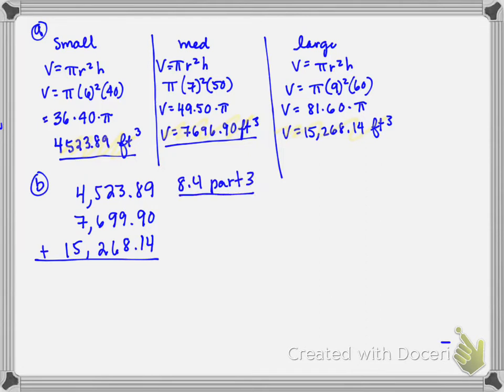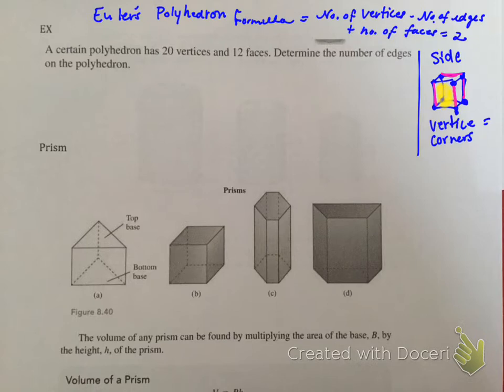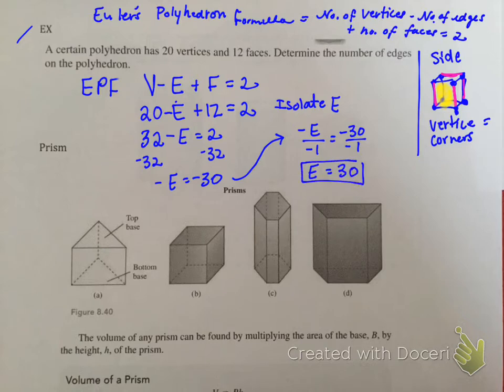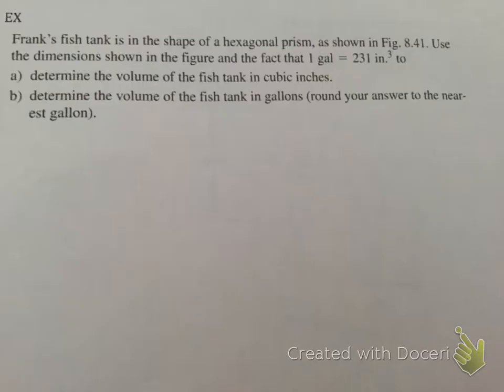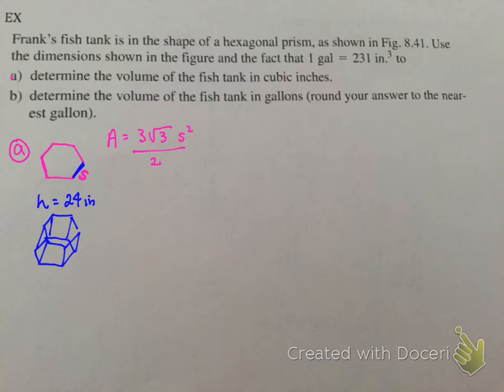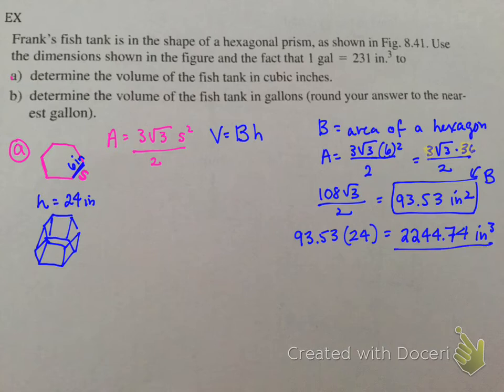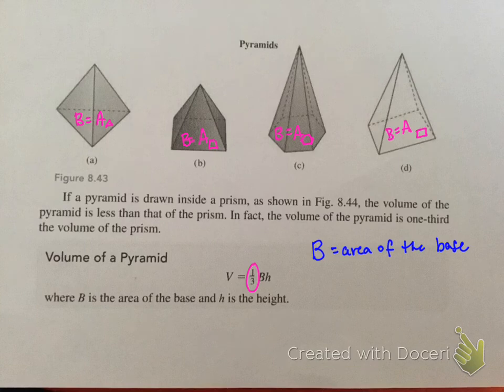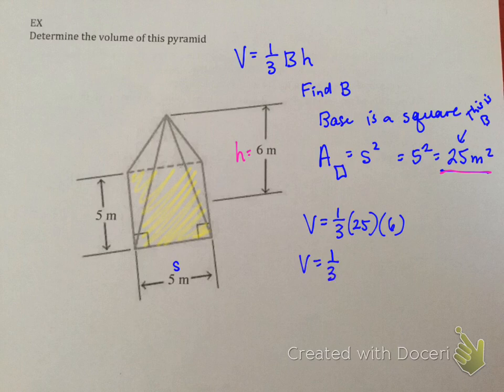MGF 1106 section 8.4 part 3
This is the third video covering 8.4 for MGF 1106.